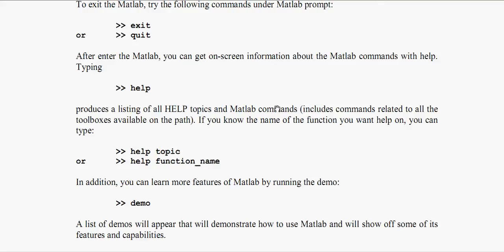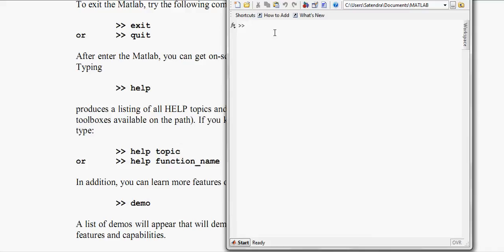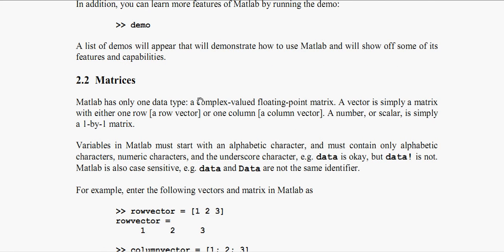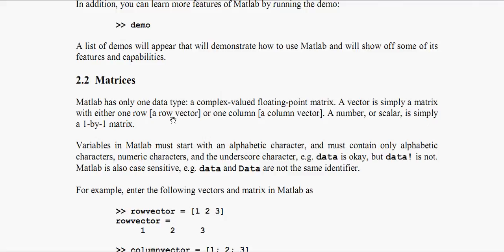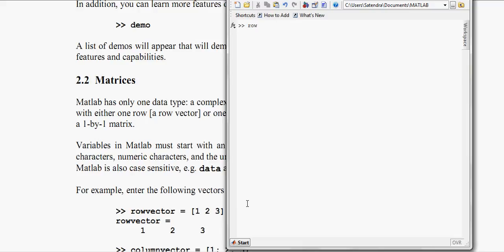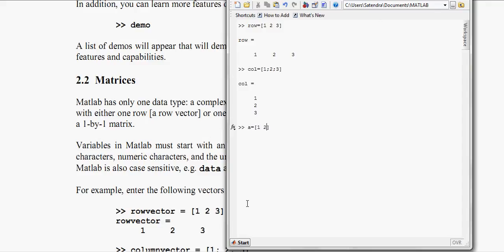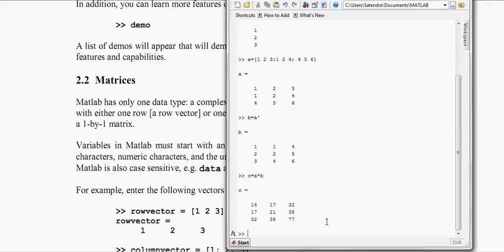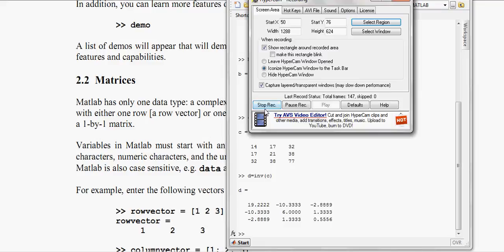Matlab Basics Tutorial: Part 1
For further tutorials watch matalb basics  part 2 & 3